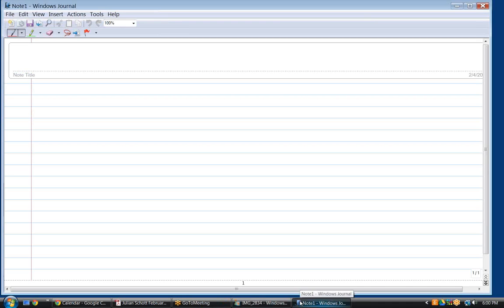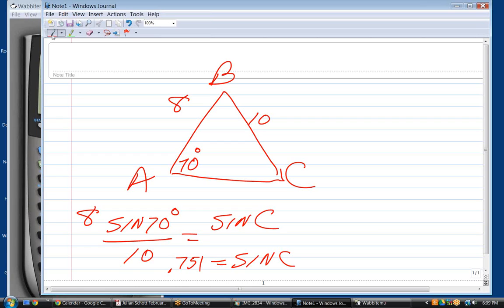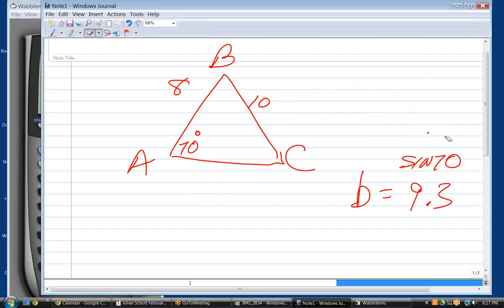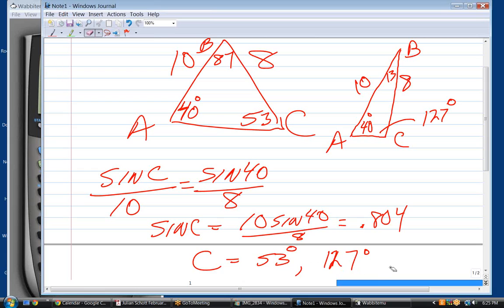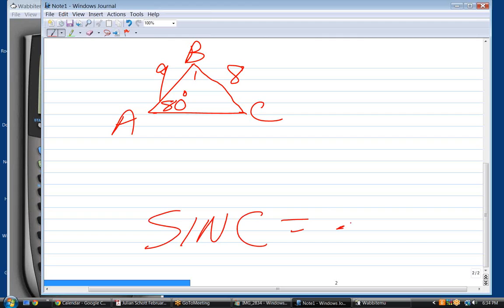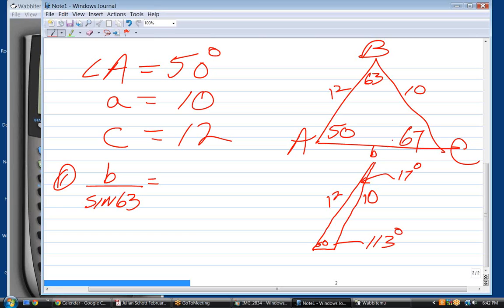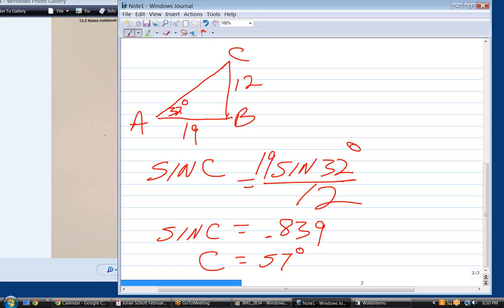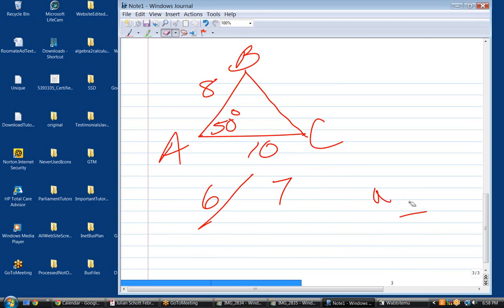Online Trig tutoring, Law of Sines, TD020415